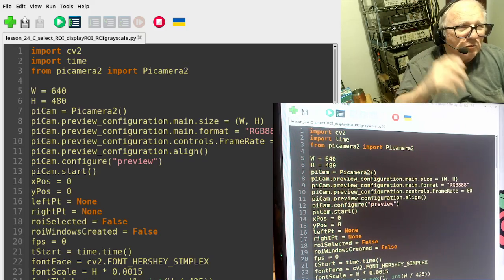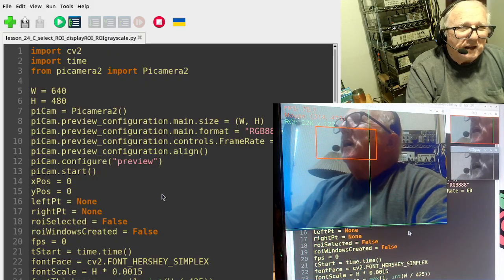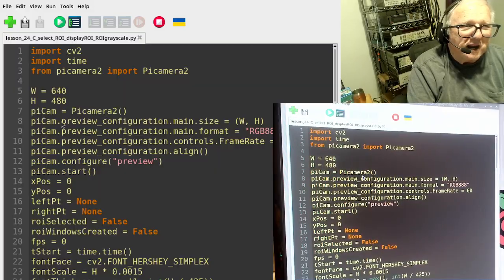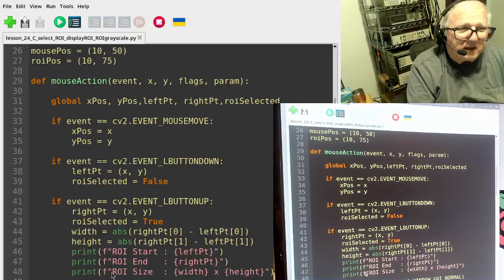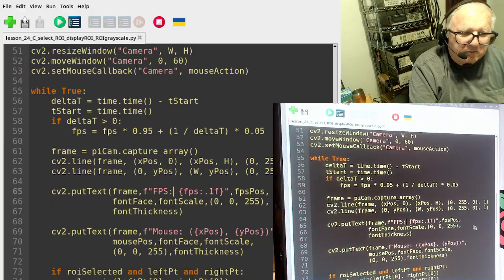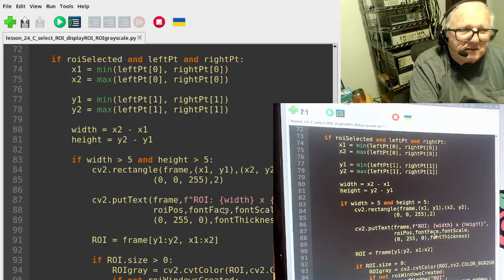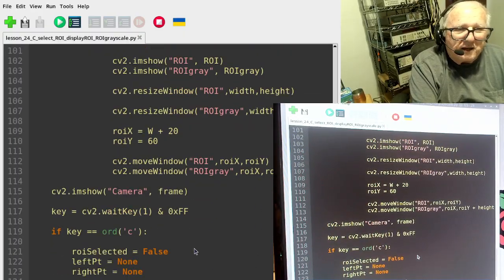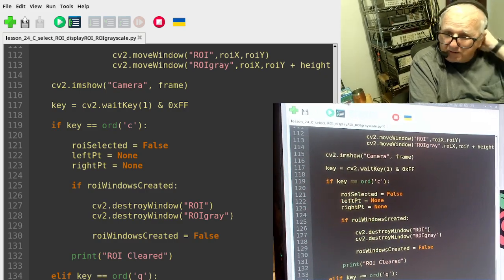Processing Mouse Events in OpenCV on Pi 5 and selecting regions of interest and displaying them.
Paul ask us to take the camera frame and use the mouse to select the region of interest and then display the ROI in color and black and white. Here is a link to Pau's video